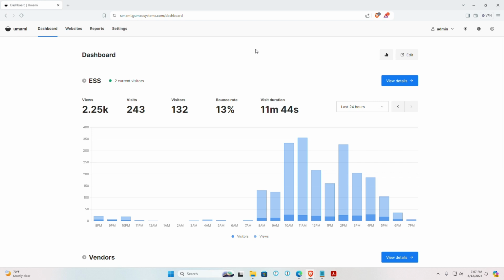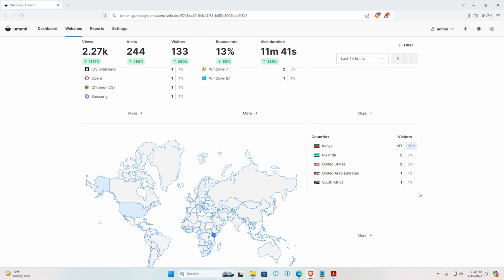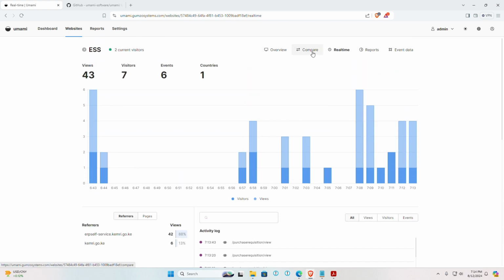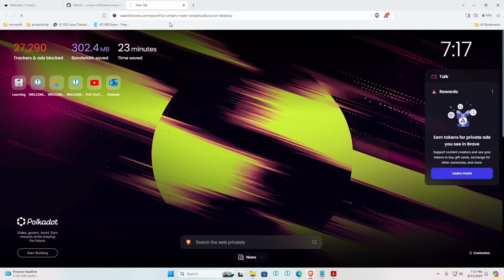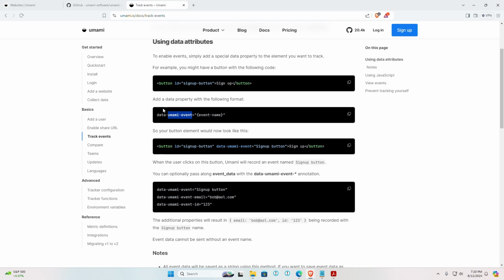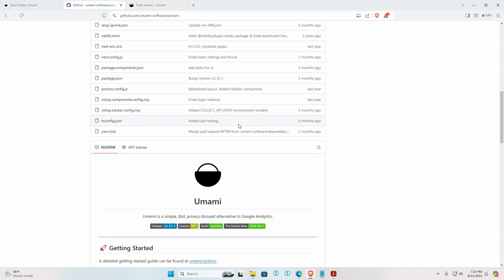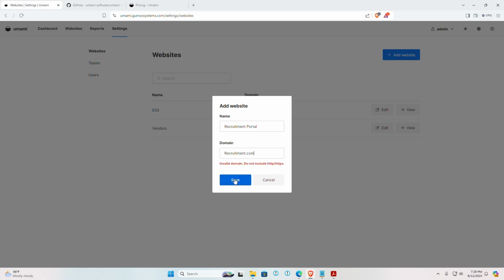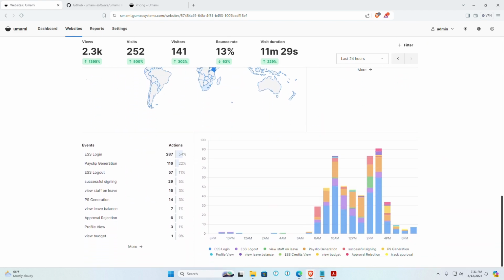Unlocking Web Insights: A Deep Dive into Umami Analytics | The Open-Source Advantage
Welcome to Gumzo Open Source Podcast.

Curious about how to track your website's performance without compromising on privacy? In this episode, we explore Umami Analytics, the open-source web analytics tool that's changing the game. Learn how Umami provides powerful insights without the bloat or privacy concerns of traditional commercial analytics platforms.